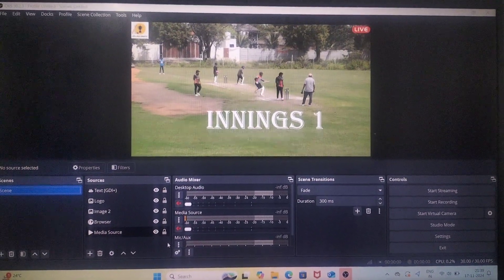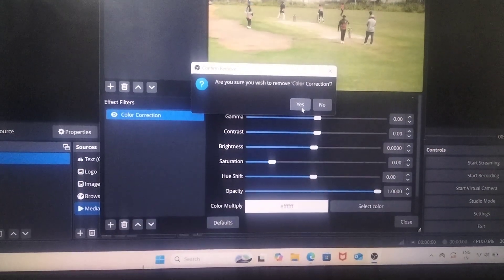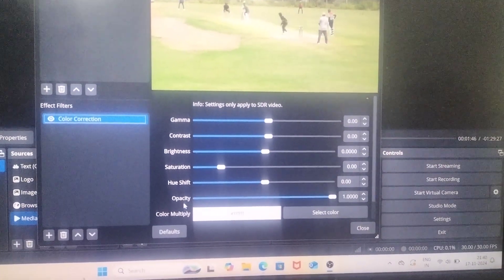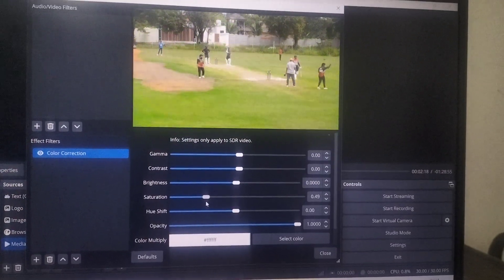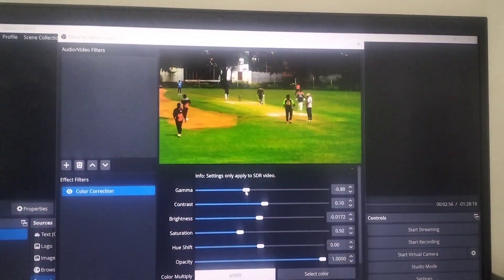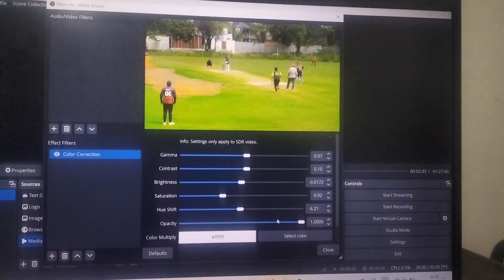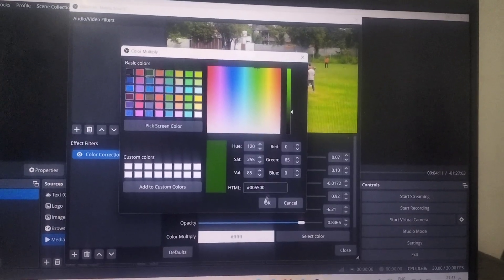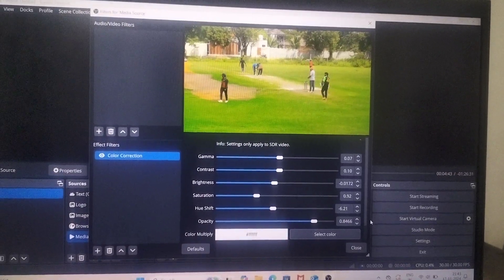How to do color correction in OBS studio | OBS color correction settings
OBS color correction settings: Learn here how to do color correction in OBS studio | OBS color correction settings